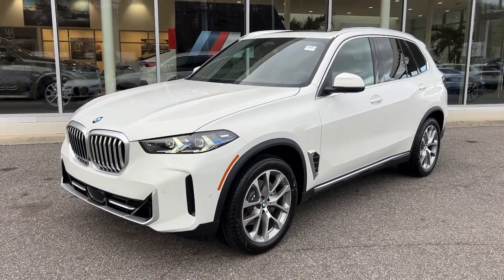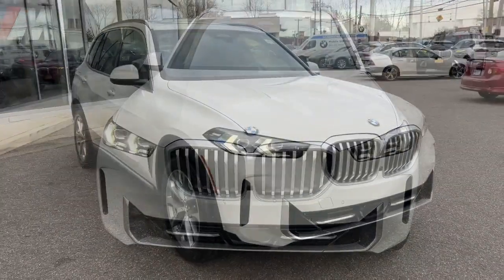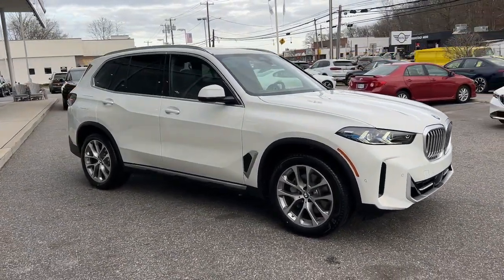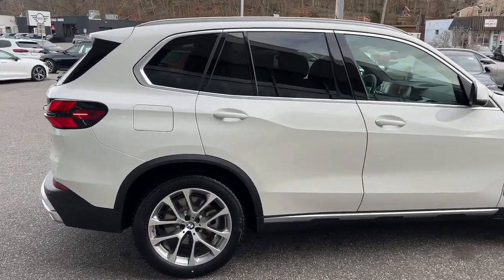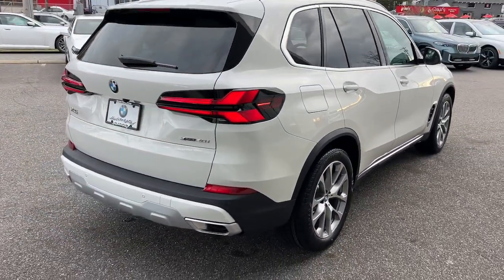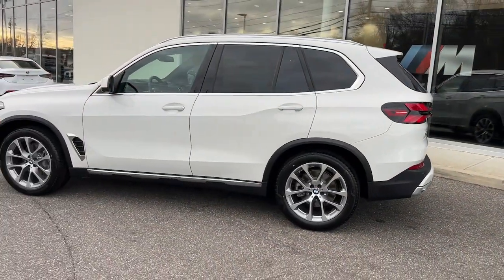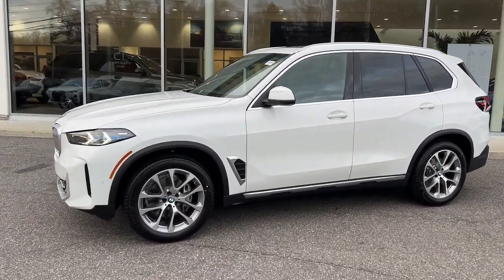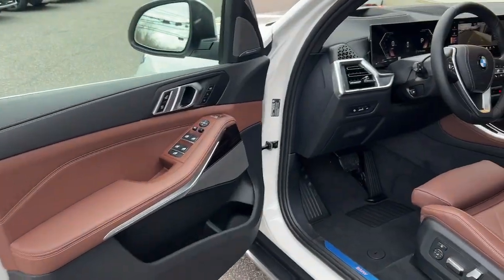2024 BMW X5 Walk-Around Huntington, Suffolk County, Nassau County, Long Island, NY 26488H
Alpine White New 2024 BMW X5 xDrive40i Walk-Around

Habberstad BMW
945 East Jericho Turnpike